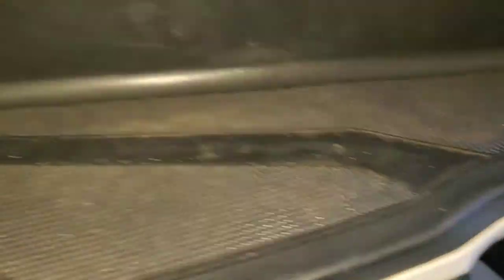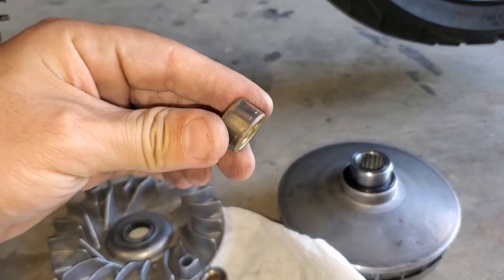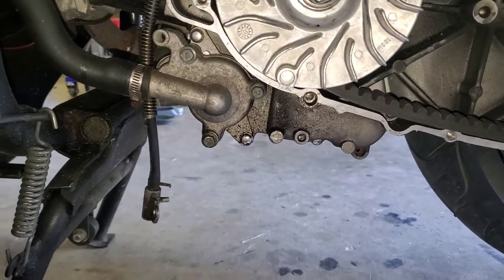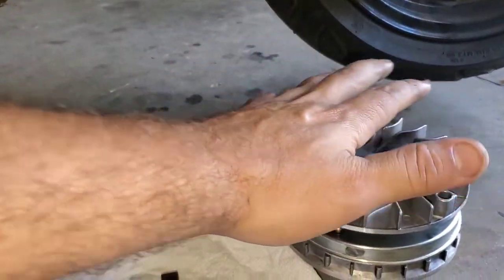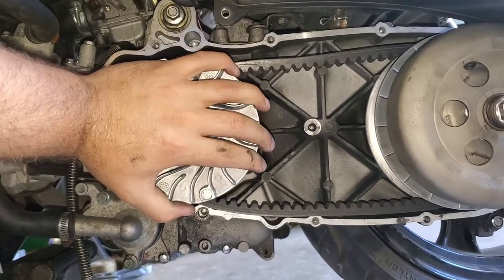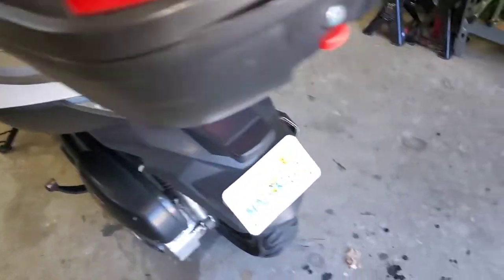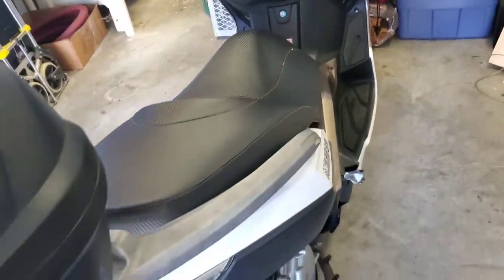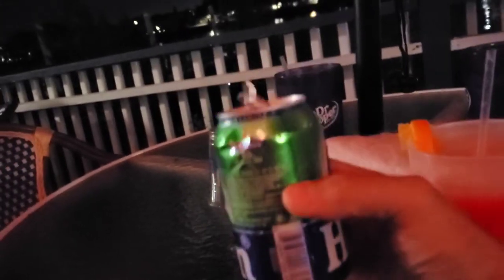Scooter Maintenance CVT Case Shakes And VIBRATES Fix! CHECK YOUR ROLLERS!